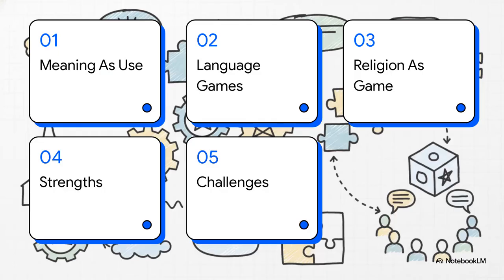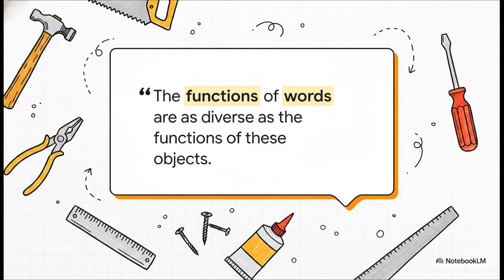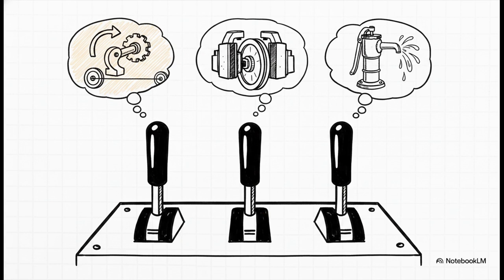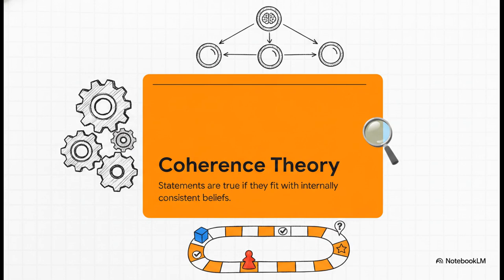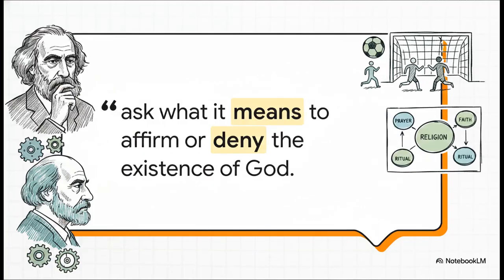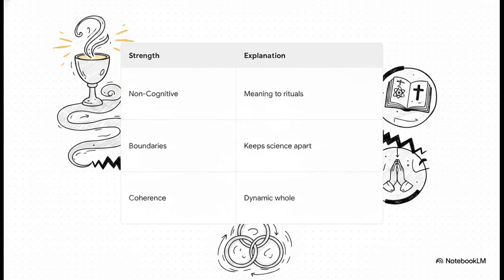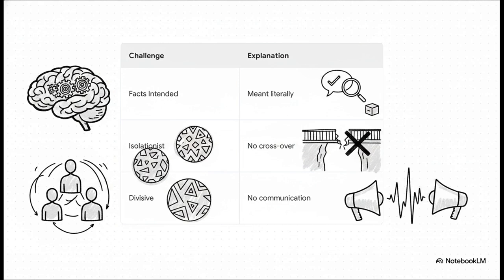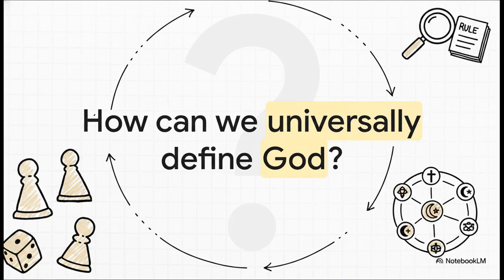A Level Philosophy Theme 4F Wittgenstein's Theory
A Level Philosophy Theme 4F made using my notes on 4F Eduqas Philosophy A level and Notebook LM for the video